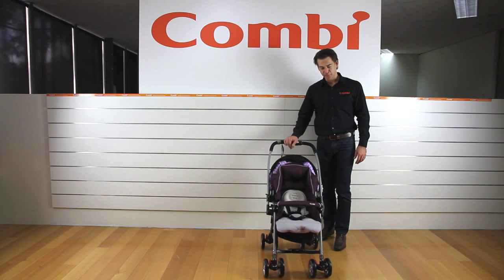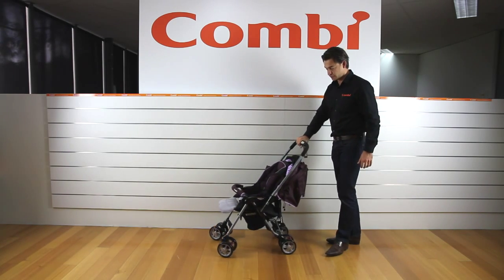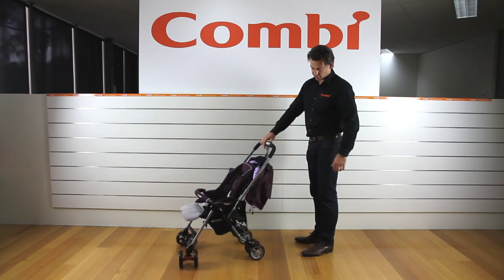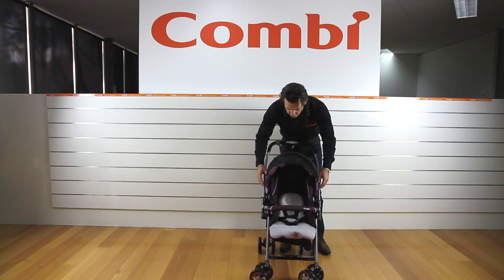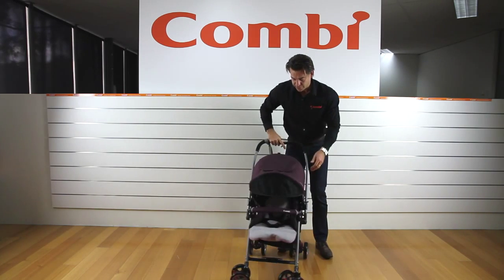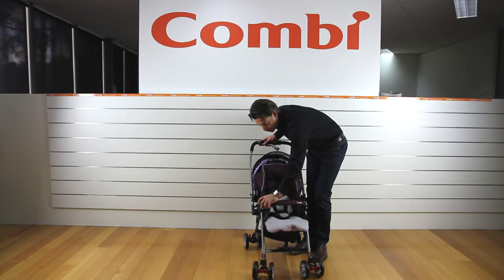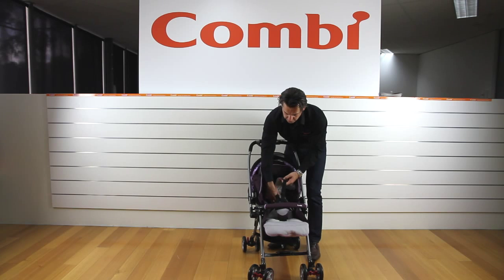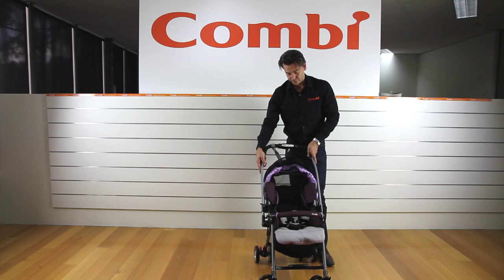Combi Miracle Turn Stroller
The most advanced stroller ever made.

The Miracle Turn is the most advanced stroller ever made and the top of the Combi stroller range. It’s a brilliant automatic wheel switching system that locks the back wheels and unlocks the front wheels whenever you reverse the handle. Suitable from Newborn to 20 kgs.

Lightweight (6.3 kgs)
Easy open/fold
Double fold makes it super compact
Multiple seat recline
Reversible handle
Constant front steering
Orthopaedic seat cushion
Four-wheel suspension
Huge sunshade
Seat ventilation system
Size (Folded):100H x 47W x 32D